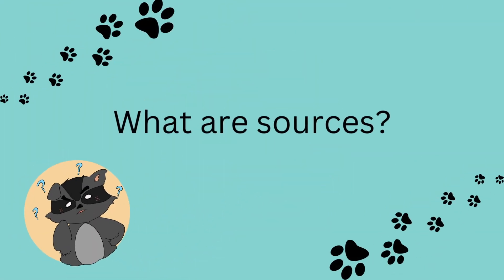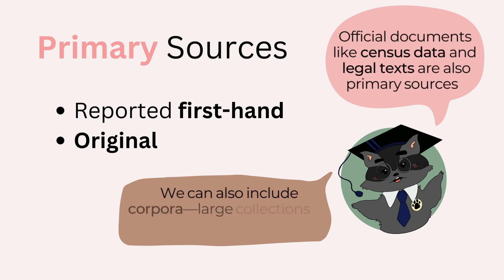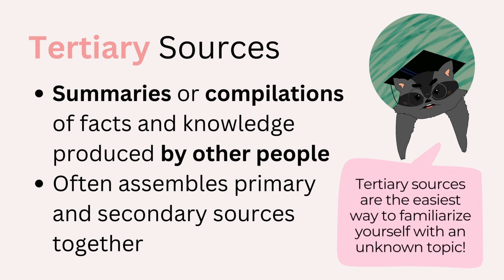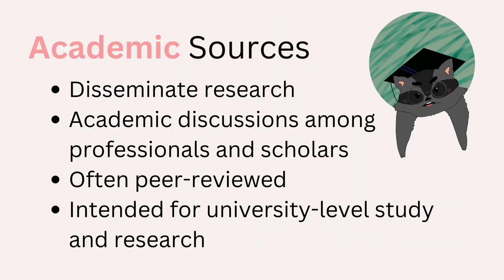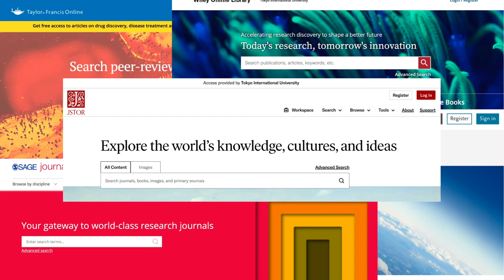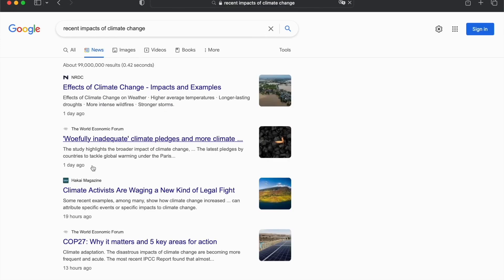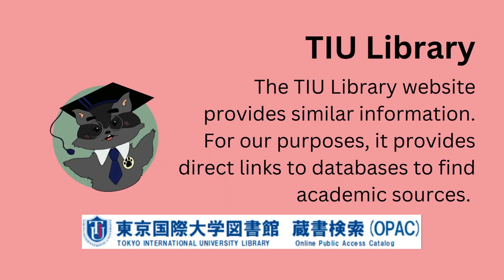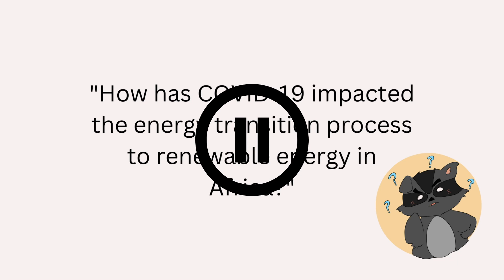PAW Resource - Finding Sources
00:00 Introduction
00:15 Topic introduction
00:35 Definition of a source
01:15 Primary, secondary, and tertiary sources
01:38 Primary sources
02:25 Secondary sources
03:03 Tertiary sources
03:38 Academic and non-academic sources
04:02 Non-academic sources
05:25 Academic sources
06:20 Finding sources
06:38 Finding non-academic sources
07:44 Finding academic sources
09:43 Keywords
14:00 Summary
14:27 Outro